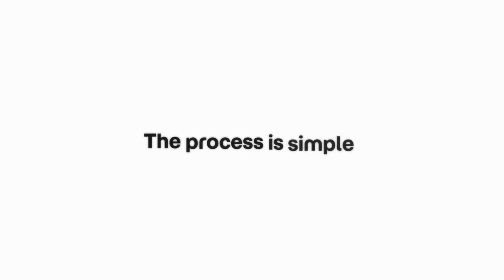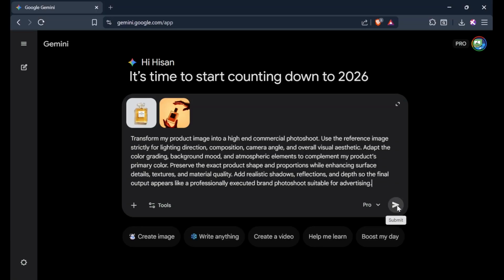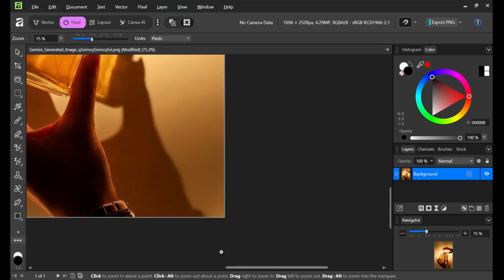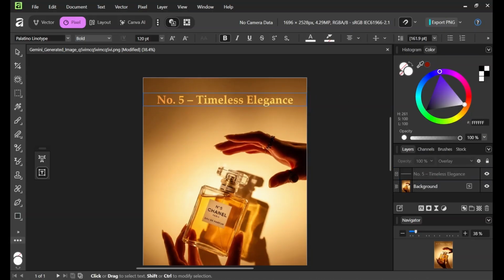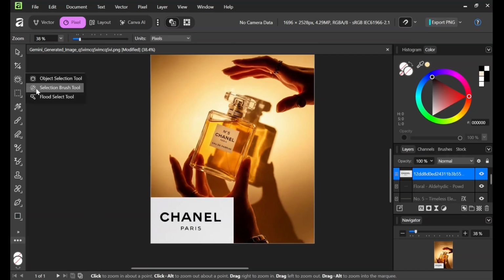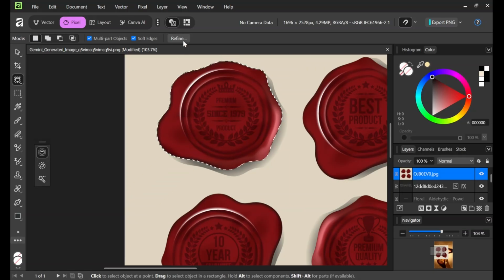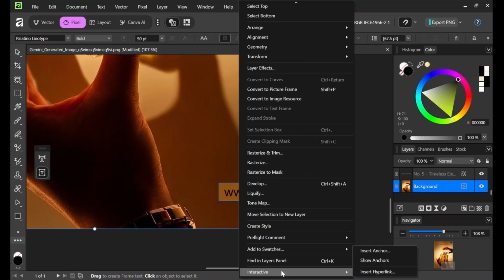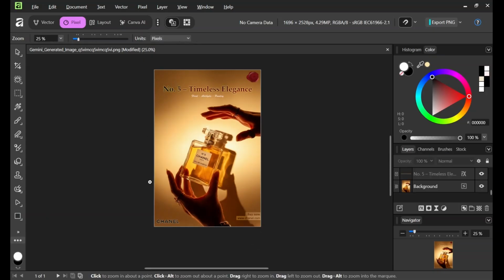Create Social Media Posts with Gemini & ChatGPT | AI Images & Design Tutorial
Want to create eye-catching social media posts using AI in minutes? 🎨🤖
In this Gemini & ChatGPT AI design tutorial, you’ll learn step by step how to generate post ideas, create AI images, write captions, and design professional social media content using AI tools — even if you’re a complete beginner.

This beginner-friendly guide shows how to combine Gemini and ChatGPT to speed up your social media content creation workflow.

🔍 What you’ll learn in this video:
- How Gemini helps with design ideas and layouts
- Creating AI images for social media posts
- Writing captions and hashtags with ChatGPT
- Designing posts for Instagram, Facebook, LinkedIn, and X
- Content ideas and branding with AI
- Saving time with AI content workflows
- Best practices for AI-generated social media posts

🎯 Why use AI for social media design?
AI tools like Gemini and ChatGPT help you create consistent, high-quality social media content faster, without needing advanced design skills.

🛠 Best for:
- Social media beginners
- Content creators and influencers
- Small businesses and startups
- Freelancers and marketers
- Anyone building a brand online